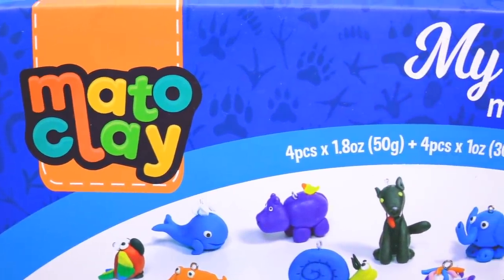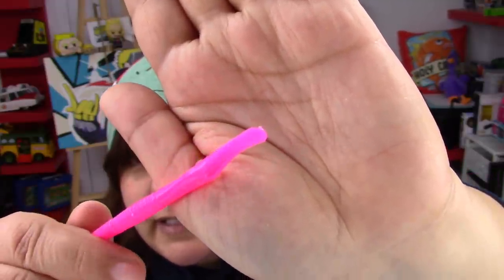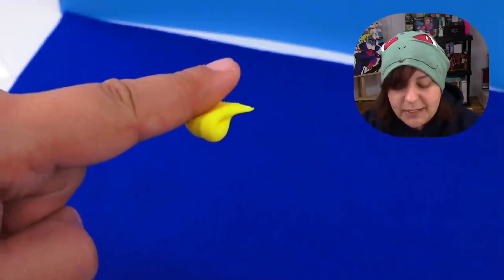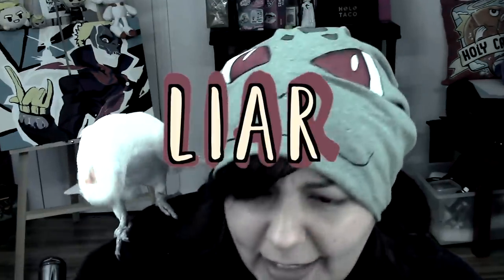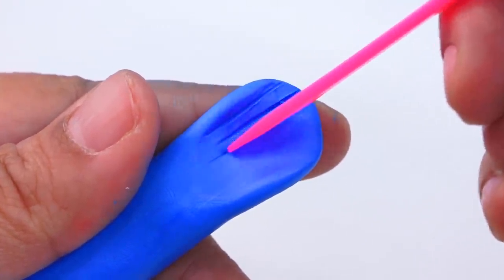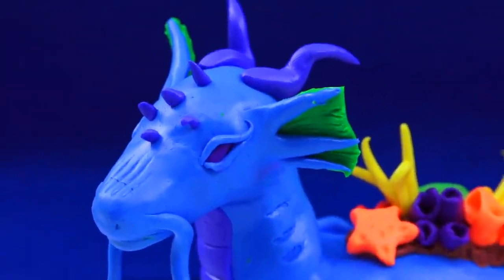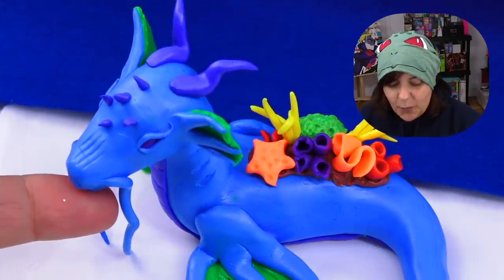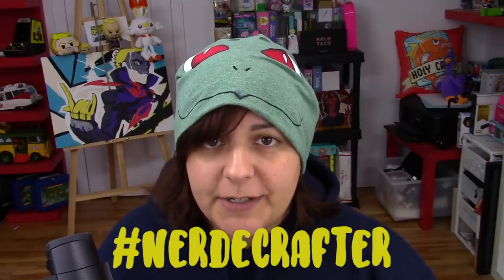CAN YOU MAKE GOOD ART with Cheap Craft Supplies From Amazon?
This clay set was sent by one of you grains. It's a craft art supply from Amazon.com which only costs $9! Can we make good crafts with cheap supplies? Or does the quality of the supply actually make a difference? Let's make a couple of crafts and find out.